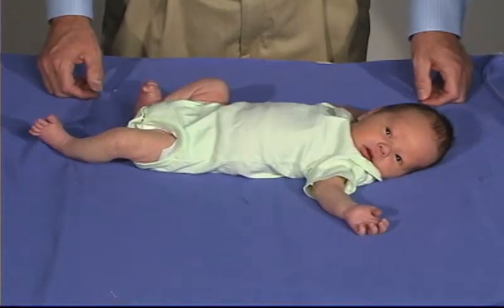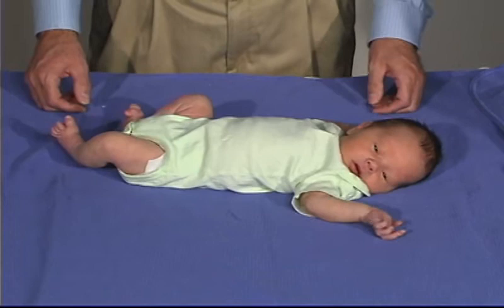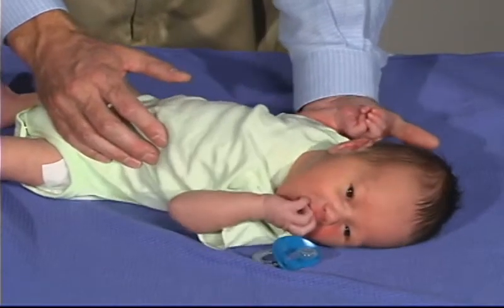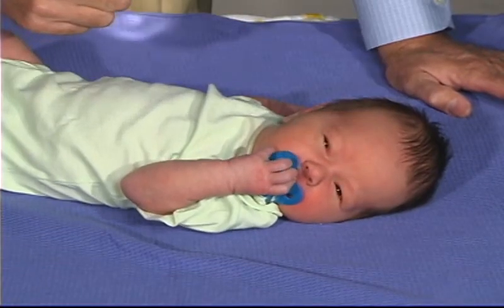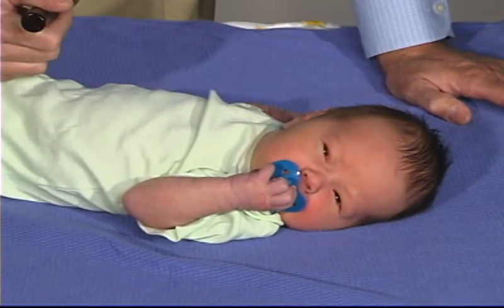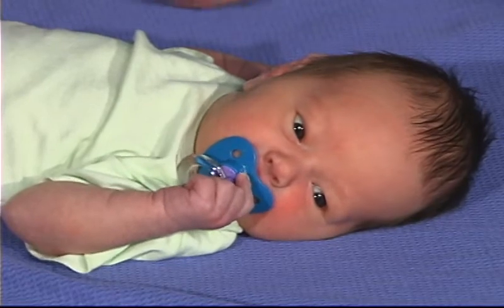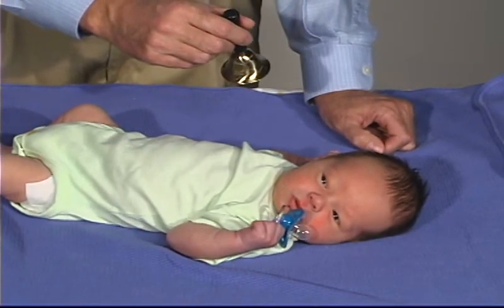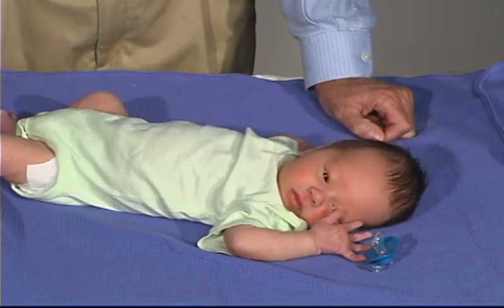newborn neurology- normal behaviour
a video by university of utah on normal newborn behaviour